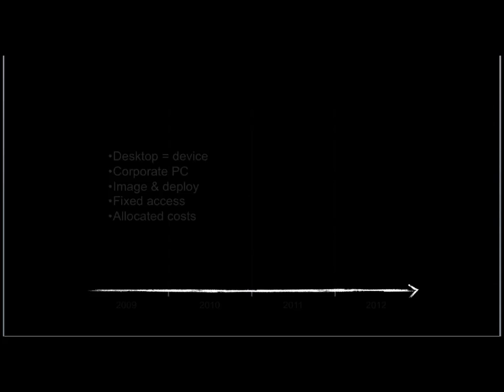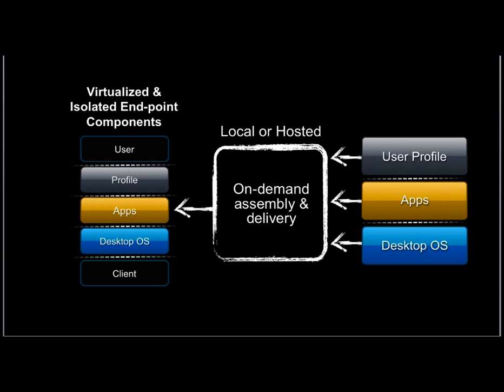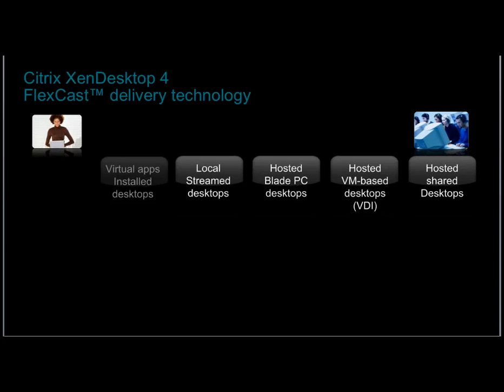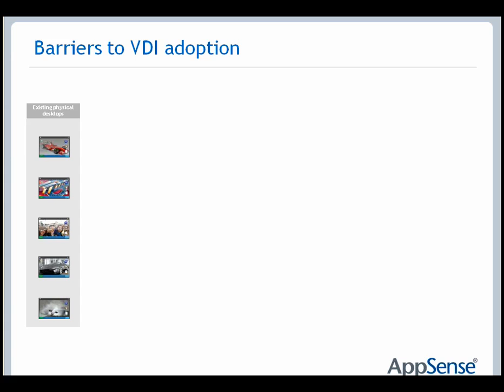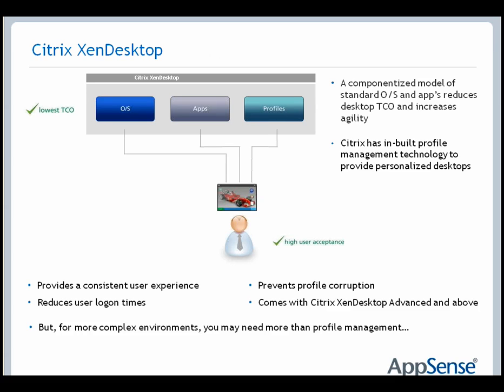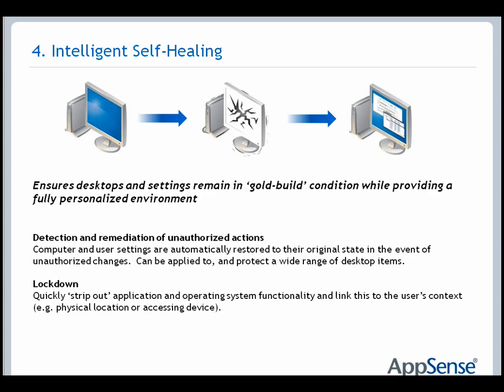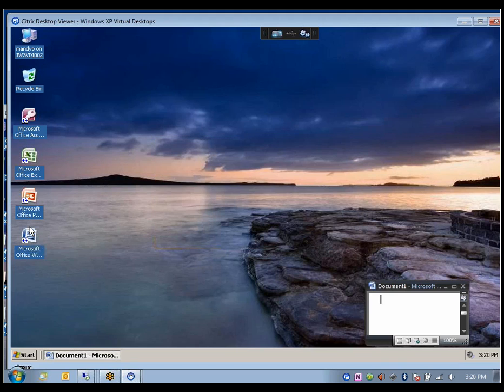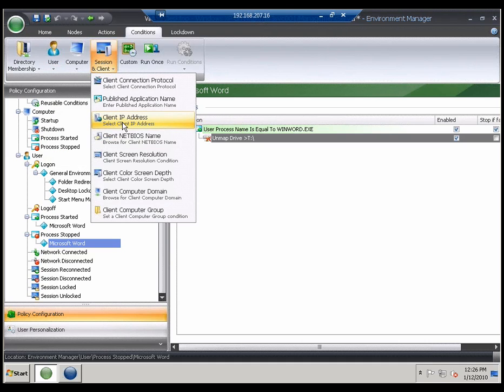Citrix and AppSense: Desktop Virtualization (VDI) and User Personalization - DABCC TV #26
In the following DABCC TV Virtualization Video Podcast, we are very happy to have Derek Cheung, XenDesktop Senior Product Marketing Manager at Citrix, Gareth Kitson, Product Marketing Manager, and Jon Wallace, Principal Consultant at AppSense.   In this video Derek and Gareth discuss the requirements to create an enterprise desktop virtualization solution along with where AppSense fits in to Citrix's solution stack. Jon Wallace finishes the video with a detailed demo of the AppSense solution